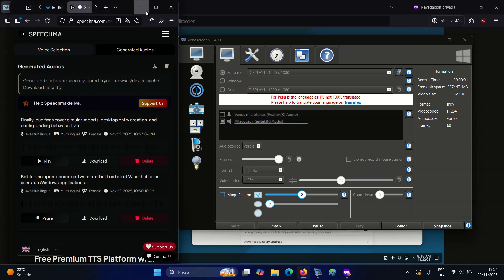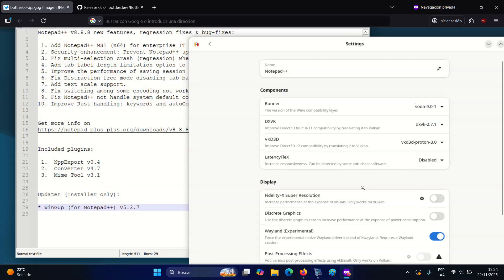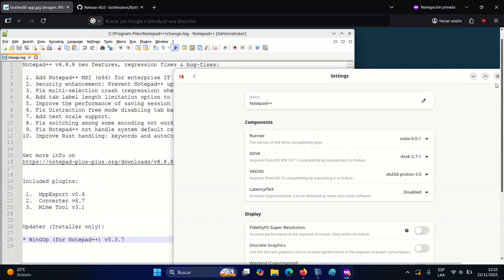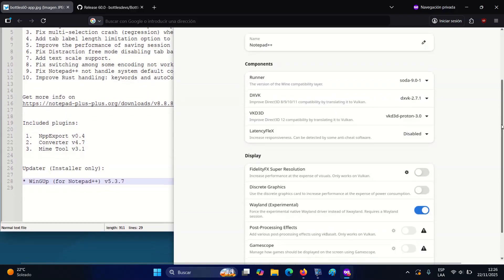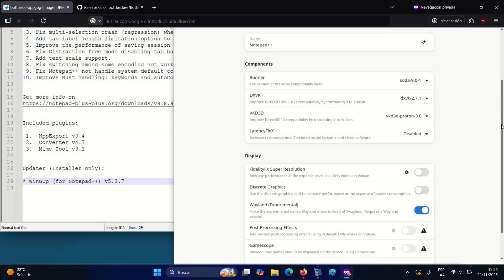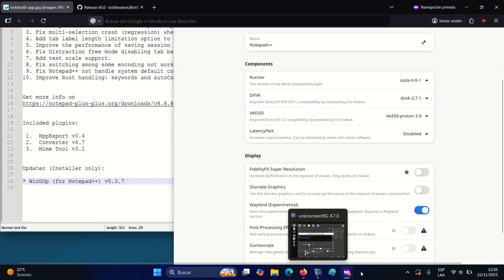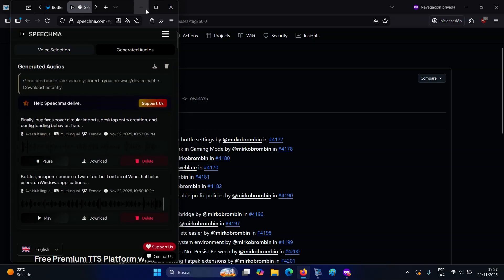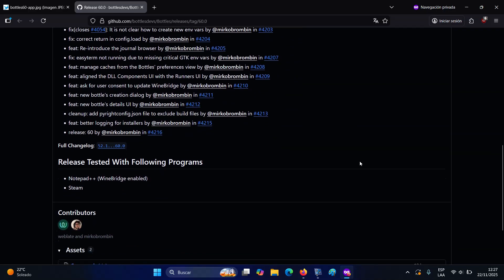Bottles 60.0 Launches with Native Wayland Support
Bottles 60.0, a Wine prefix manager for running Windows apps on Linux, adds native Wayland support, a refreshed UI, and more.